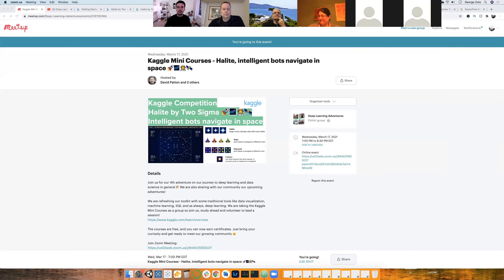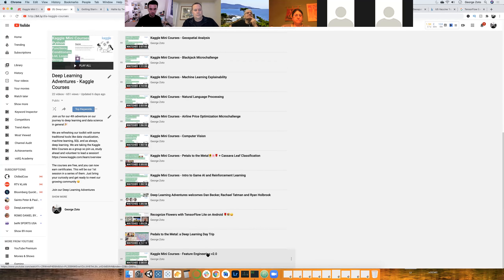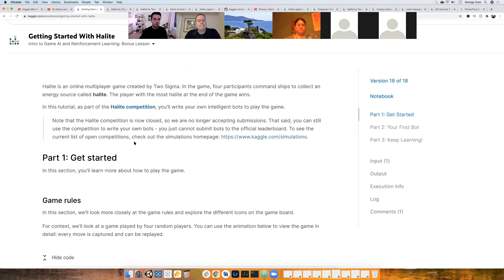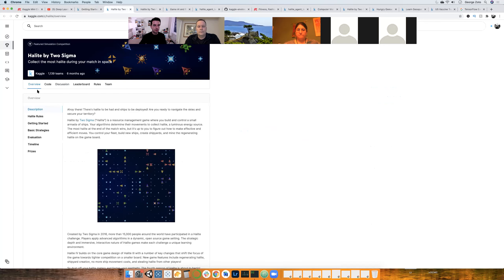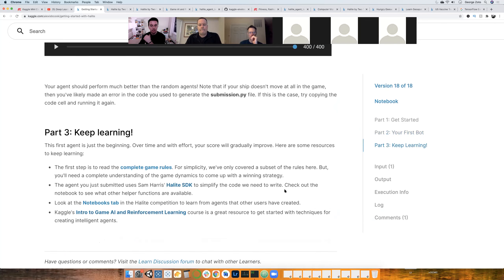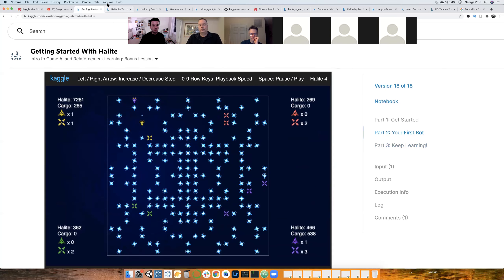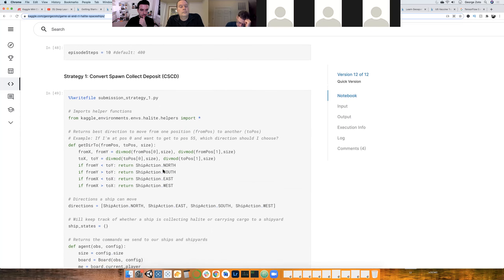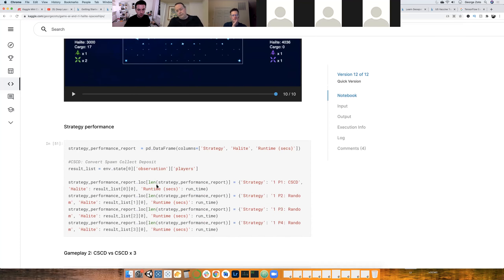Kaggle Mini Courses - Halite, intelligent bots navigate in space 🚀🌌👨‍🚀🛰️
Join us for our 4th adventure on our journey to deep learning and data science in general 🎉 We are also sharing with our community our upcoming adventures!

We are refreshing our toolkit with some traditional tools like data visualization, machine learning, SQL and as always, deep learning. We are taking the Kaggle Mini Courses as a group so join us, study ahead and volunteer to lead a session!

The courses are free, and you can now earn certificates. Just bring your curiosity and get ready to meet our growing community 😀

Agenda:
- Introductions and get to know our community

Getting Started With Halite
Put your new skills to the test with a more complex game.

- Spread the word about our meetup 🎉